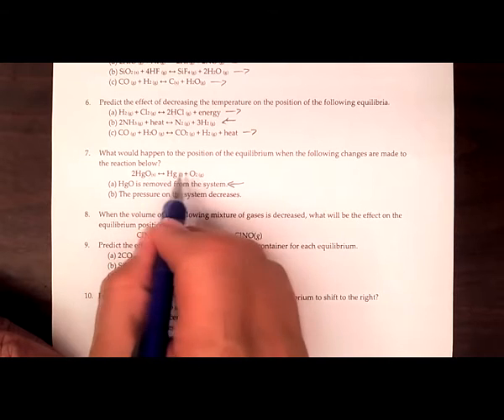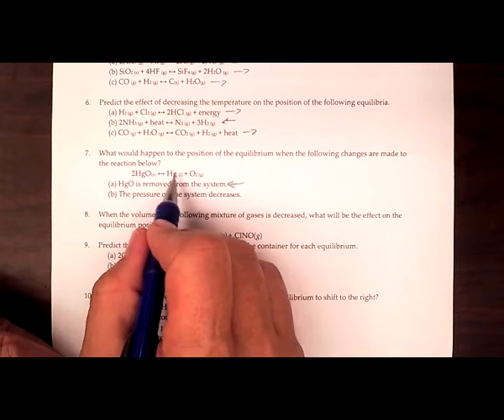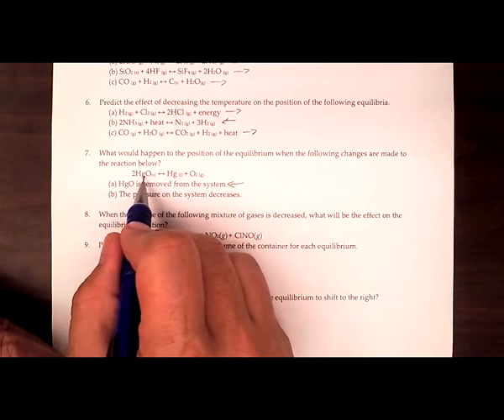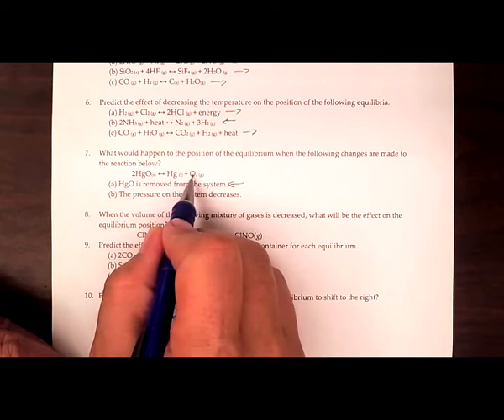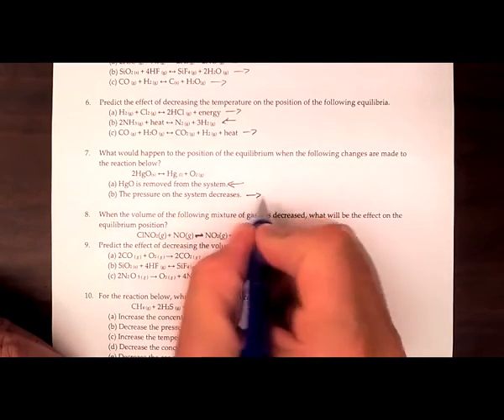Le Chatelier's Principle Worksheet